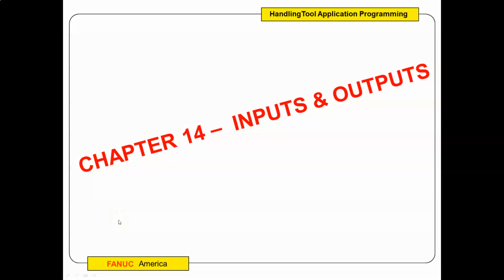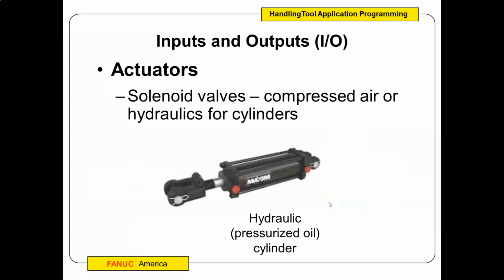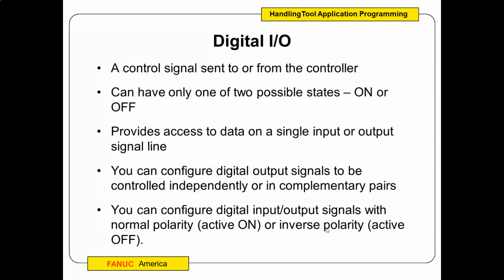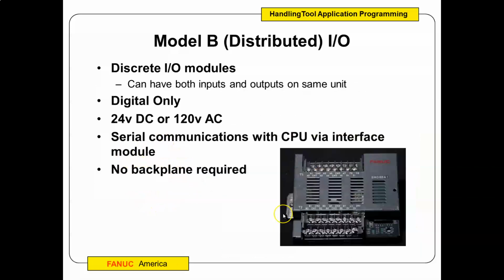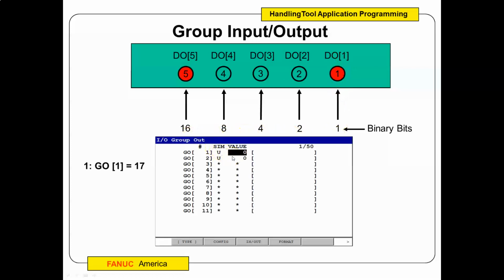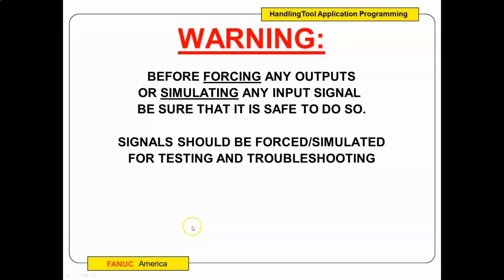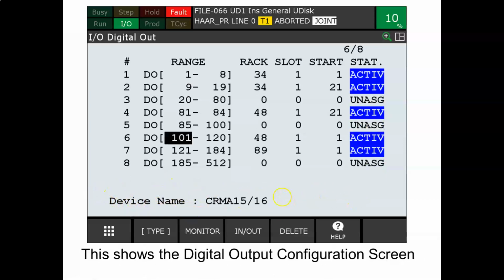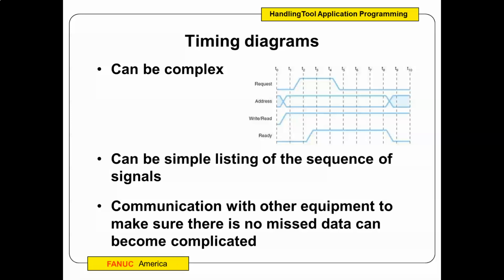Chapter 14 Inputs Outputs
Fanuc Robot Inputs and Outputs
MET150 Intro to Industrial Robots
Owens Community College